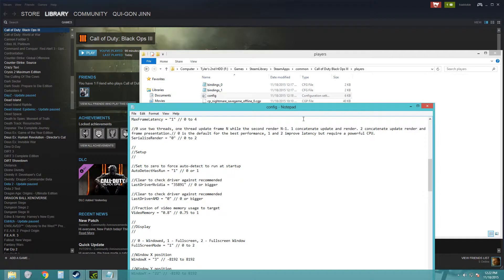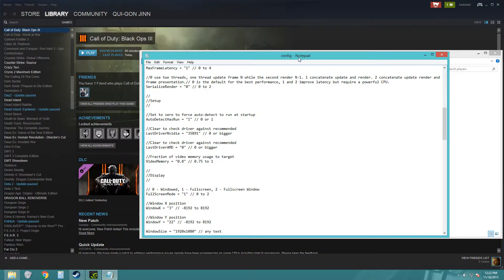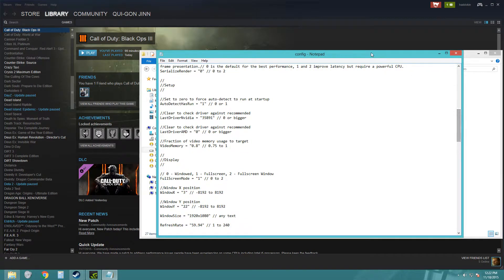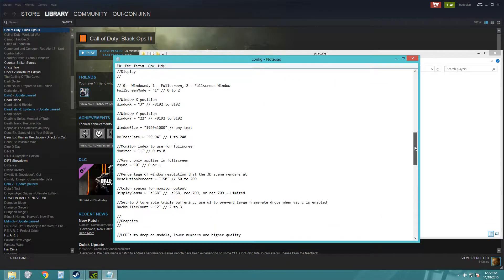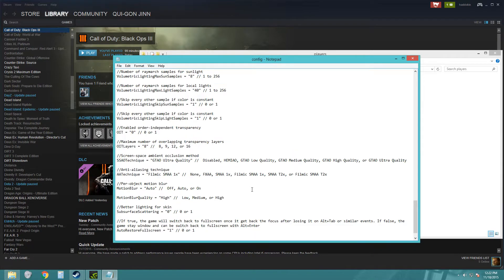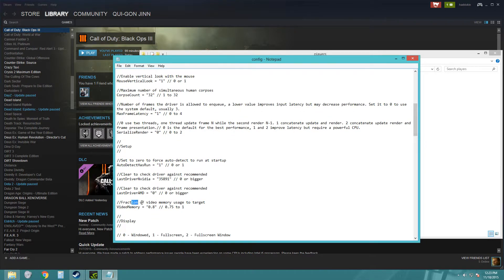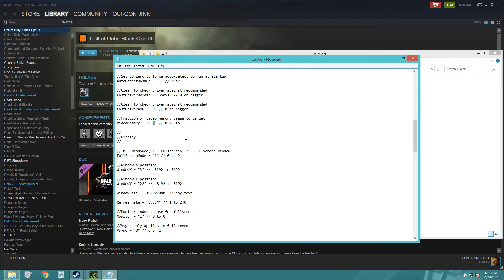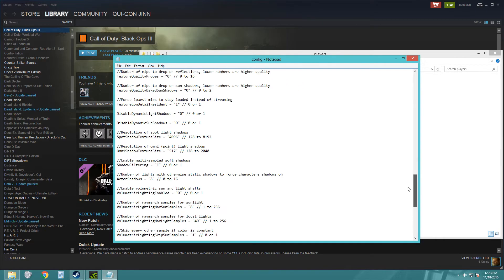Black Ops 3 PC FIX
Black Ops 3 PC FIX -- 7.5 Yields a better result